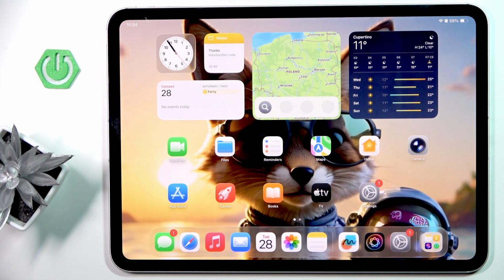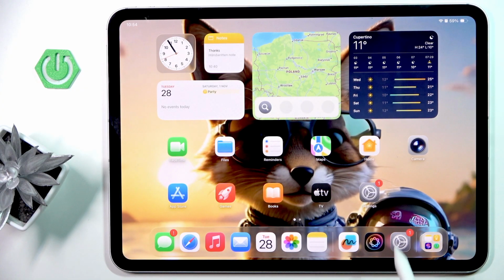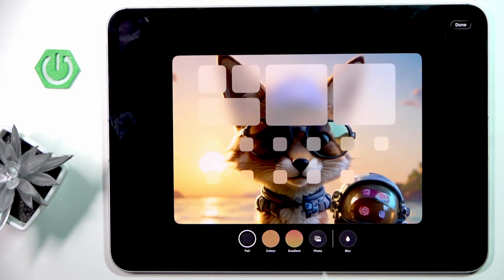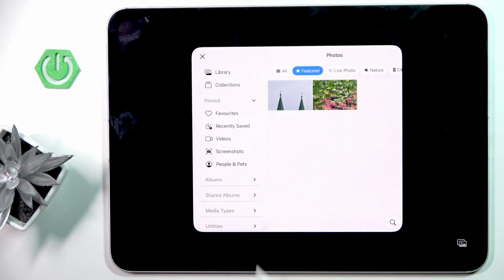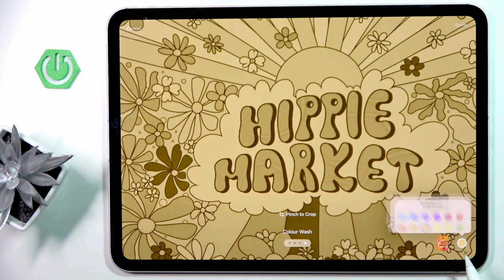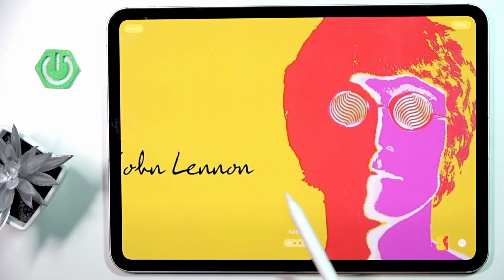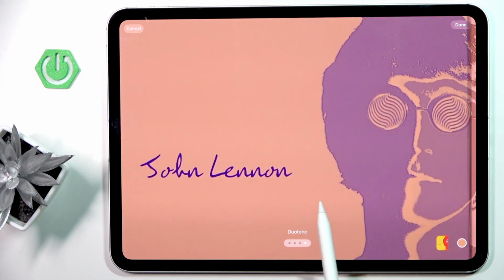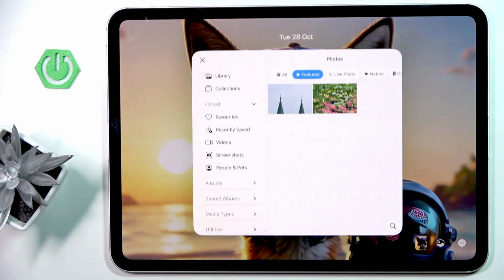iPad Pro 11 2025 – How to Change Wallpaper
Want to personalize your Apple iPad Pro 11 (2025) with a new look? In this video, you’ll learn how to change the wallpaper on your iPad Pro 11, including both the home screen and lock screen. We’ll walk you through the steps to open settings, select wallpaper, pick your favorite photo or default image, and customize the style and position. Whether you want to use your own photos or Apple’s built-in wallpapers, you’ll see how to set and adjust them for the perfect appearance. This guide is perfect for anyone looking to refresh their iPad Pro 11 2025 and make it truly their own.

How to change wallpaper on iPad Pro 11 2025?
How to set a custom photo as wallpaper on iPad Pro 11 2025?
How to customize lock screen and home screen wallpaper on iPad Pro 11 2025?

0:00 Start and open Settings
0:10 Go to Wallpaper section
0:20 Customize home and lock screen
0:35 Select and adjust your photo
0:55 Change style and position
1:20 Set wallpaper and finish